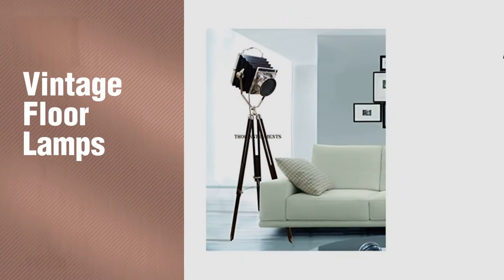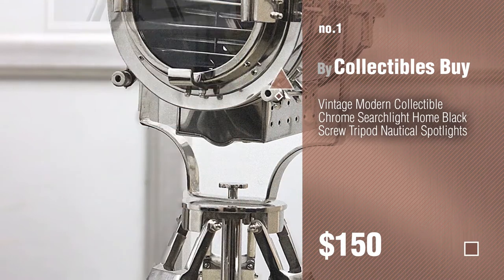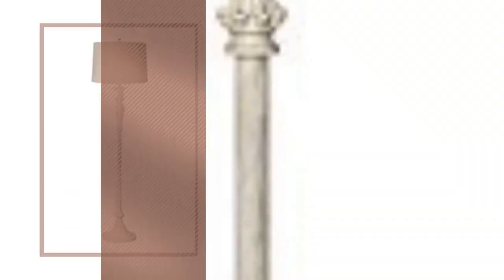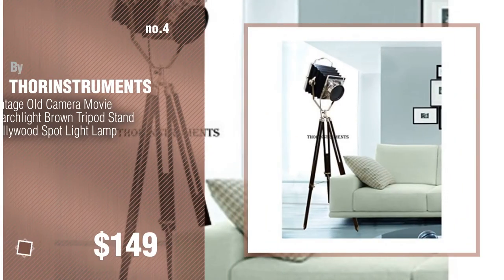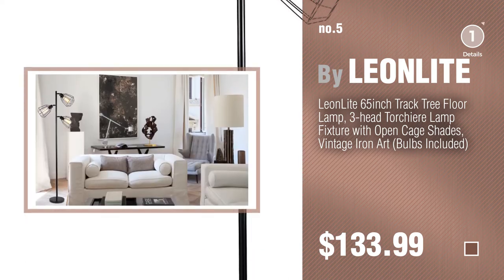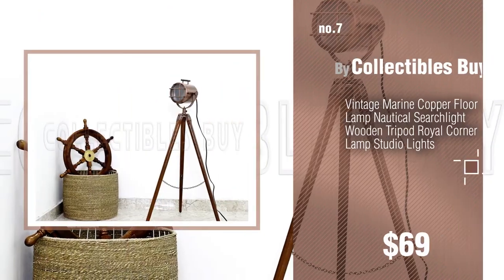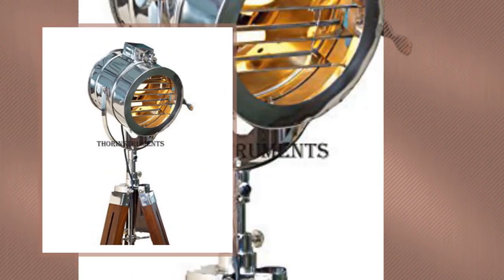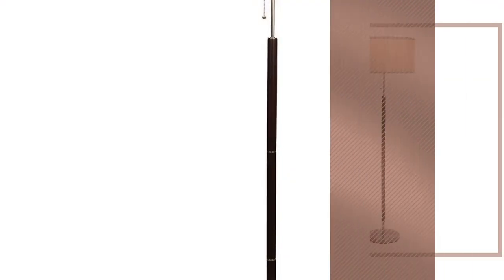Vintage Floor Lamps // New & Popular 2017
New! 2019 Black Friday / Cyber Monday Lamps & Shades Deals and Updates.

Black Friday / Cyber Monday Vintage Modern Collectible Chrome Searchlight Home Black Screw Tripod Nautical Spotlights by Collectibles Buy

Black Friday / Cyber Monday Brass Vintage Look Lamps Home & Office Elegant Designer Floor Lamp by Collectibles Buy

Black Friday / Cyber Monday Linen Drum Shade Vintage Chic Antique White Floor Lamp by 360 Lighting

Black Friday / Cyber Monday Vintage Old Camera Movie Searchlight Brown Tripod Stand Hollywood Spot Light Lamp by THORINSTRUMENTS

Black Friday / Cyber Monday LeonLite 65inch Track Tree Floor Lamp, 3-head Torchiere Lamp Fixture with Open Cage by LEONLITE

Black Friday / Cyber Monday Cream Scallop Vintage Chic Antique White Floor Lamp with Fringe by 360 Lighting

Black Friday / Cyber Monday Vintage Marine Copper Floor Lamp Nautical Searchlight Wooden Tripod Royal Corner Lamp by Collectibles Buy